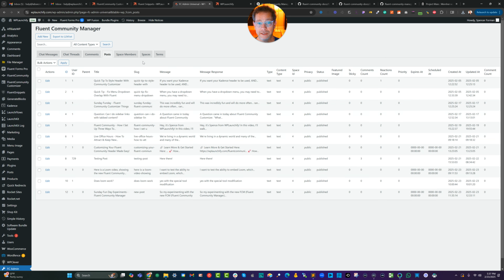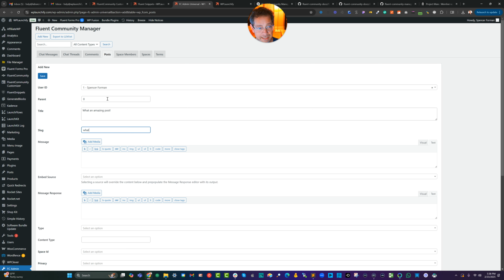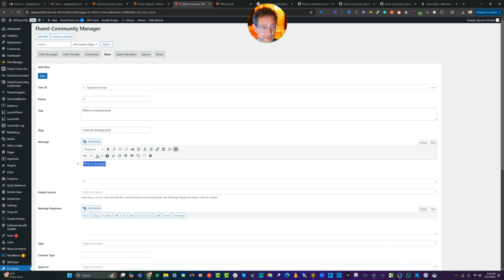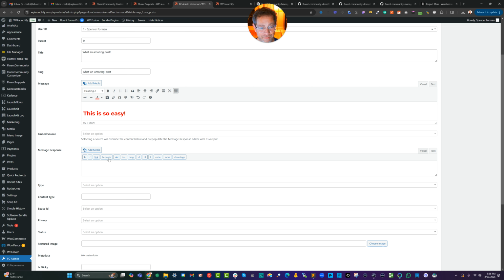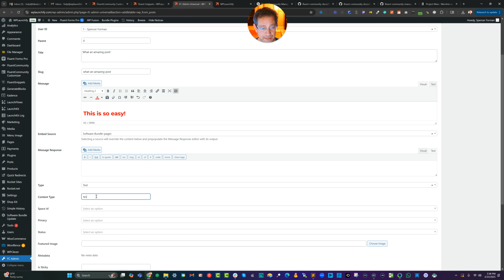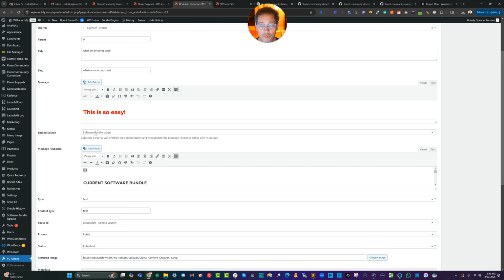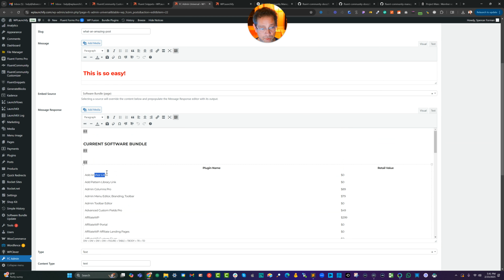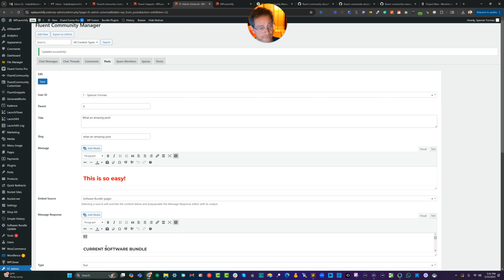Exciting Updates on Fluent Community Manager! 🚀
Get ready to revolutionize your content game with the Fluent Community Customizer! In this video, Spence wraps up an epic Sunday by showing how he turbocharged his workflow with cutting-edge features that let you:

• Export Optimized LLM Text Files: Seamlessly integrate with any AI for effortless content repurposing.
• Enhanced Post Management: Enjoy robust search, sorting, pagination, and filtering to quickly find and edit posts.
• Dynamic Content Creation: Generate new posts with pre-made templates, switch effortlessly between visual and text modes, and customize on the fly.
• Smart Media Hub Integration: Manage your media library across multiple sites without the hassle of re-uploading files.
• Perpetual Content Engine: Transform user-generated content into a continuous stream of fresh posts and social media updates integrated with Fluent CRM.

Ready to take your website to the next level? and join the revolution today!